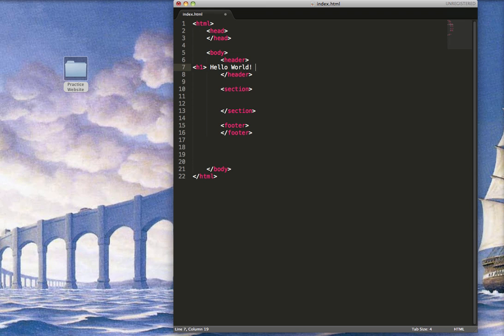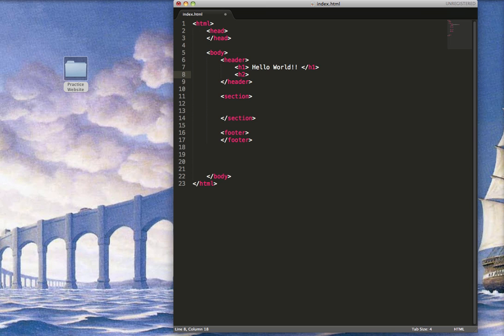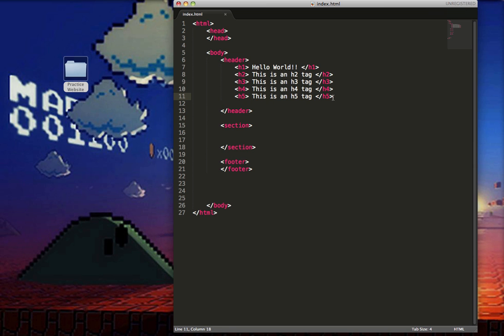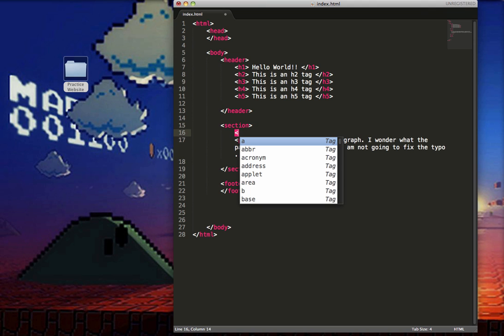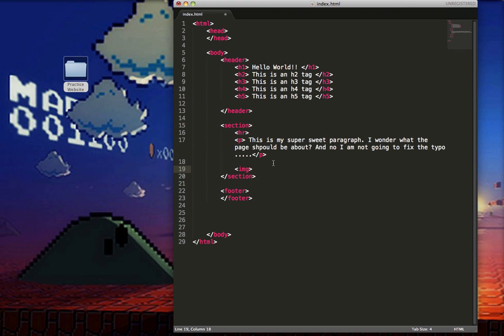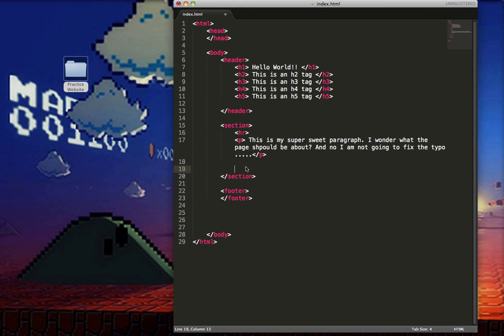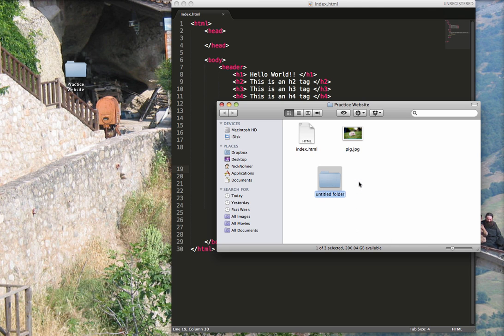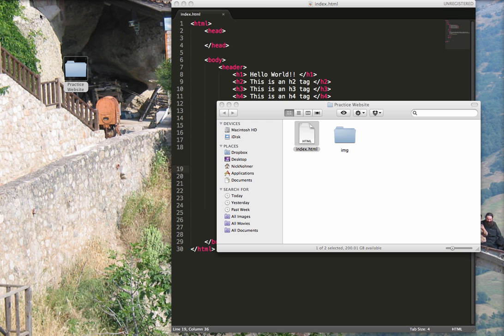Intro to HTML 2